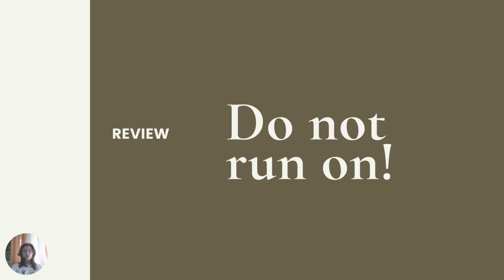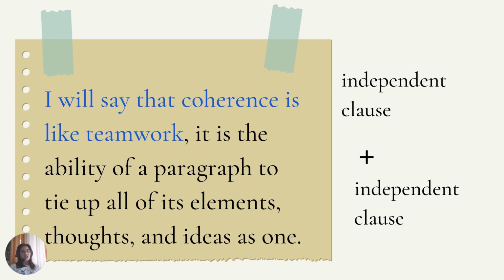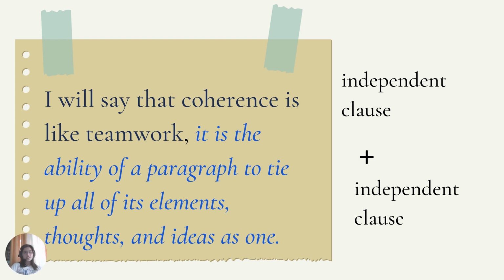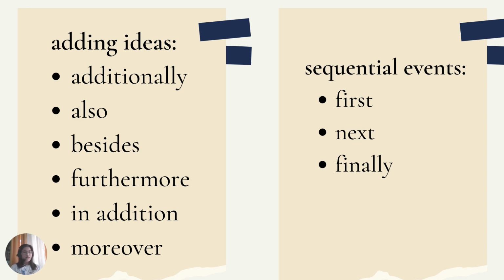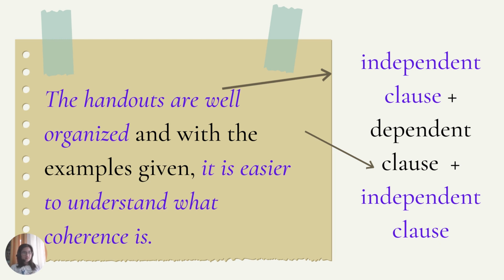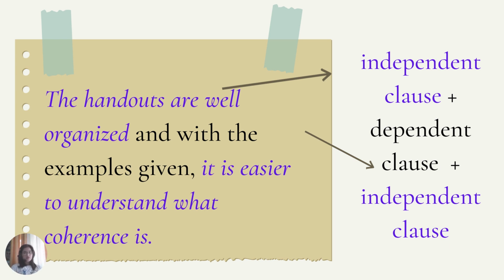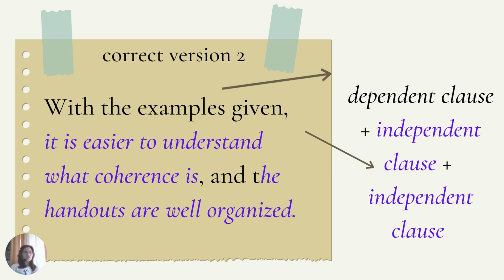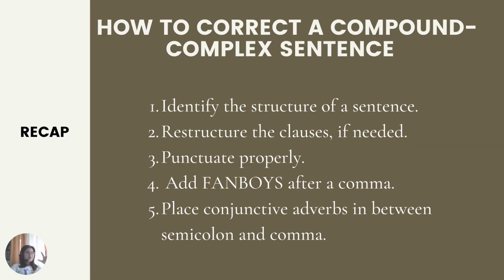Do the "write" thing tip #4- Do not run (on) part 2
This is part of a writing tip series where I feature common mistakes of my students in writing, plus ways on how to correct them.

Note: Conjunctive adverbs in most sites are considered as adverbs; however in some references they are taken as conjunctions.